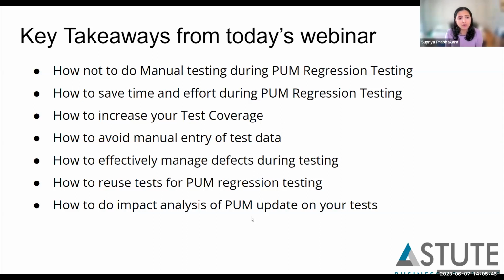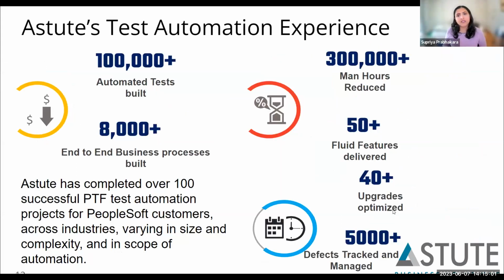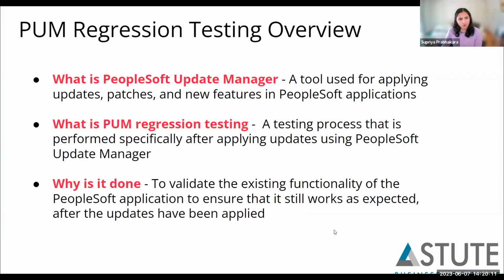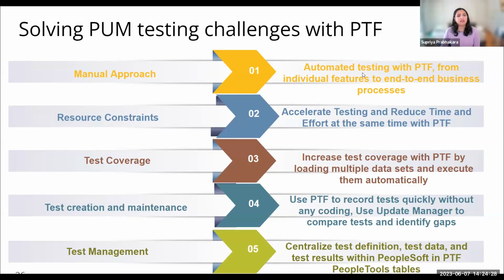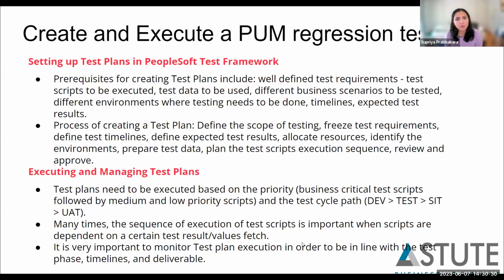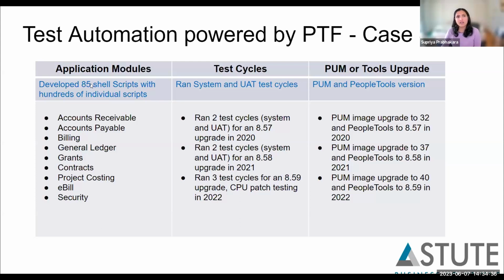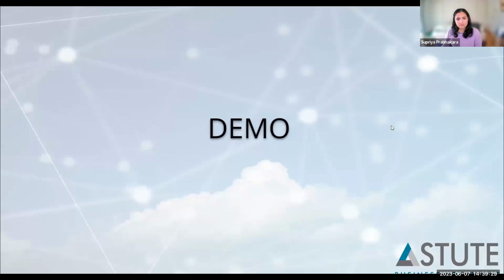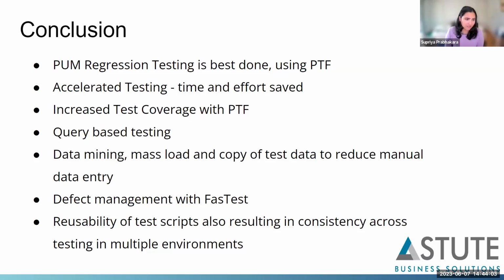PTF for PUM Regression Testing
How to use PTF to make PUM regression testing a better experience.